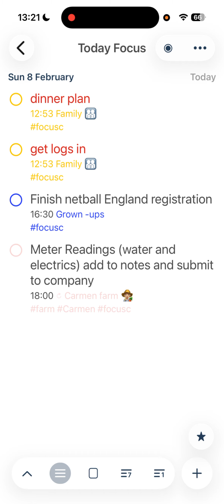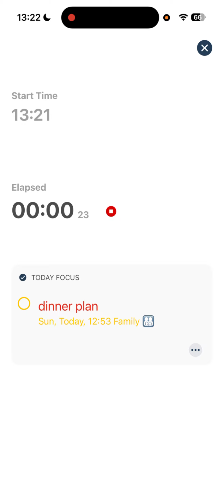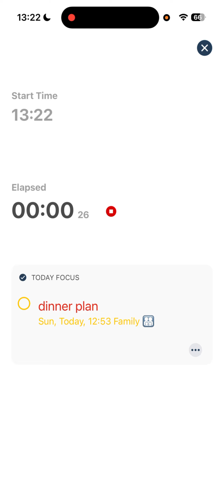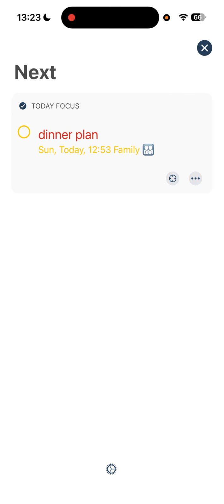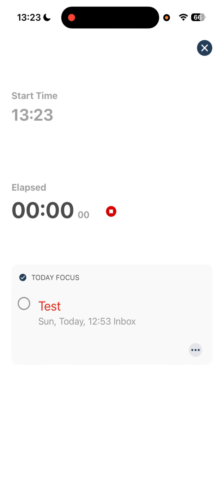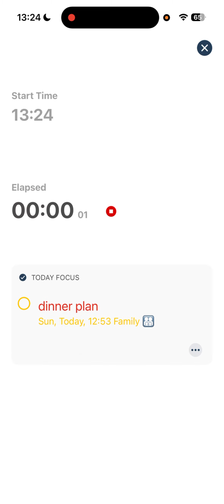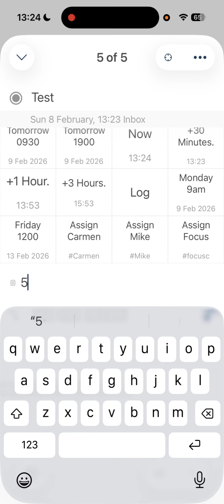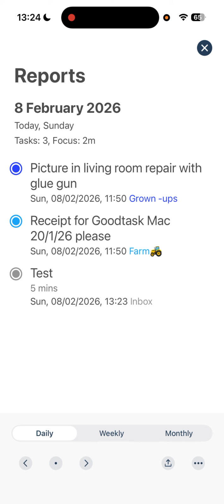8 February 2026